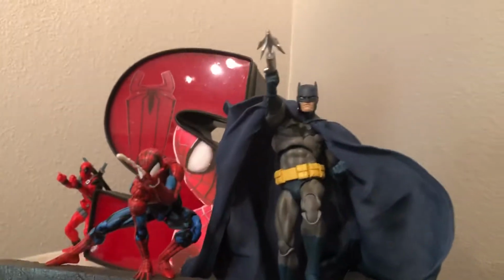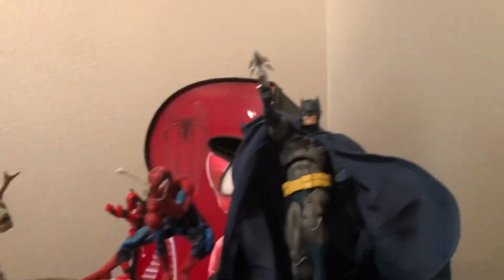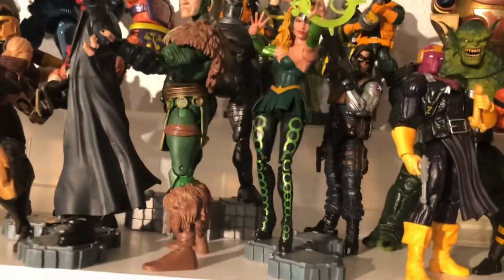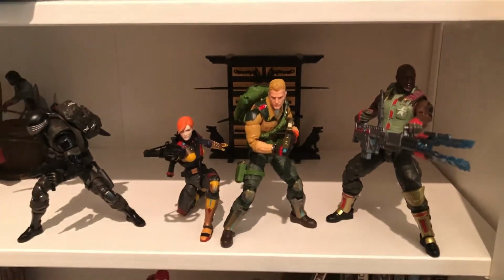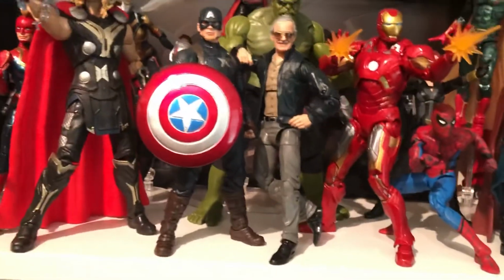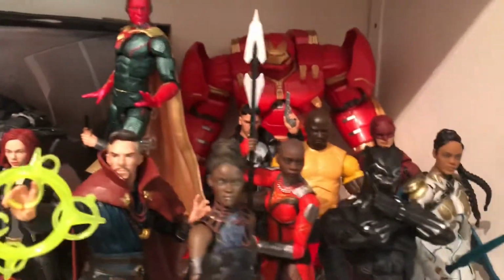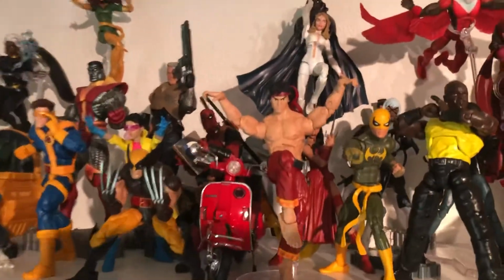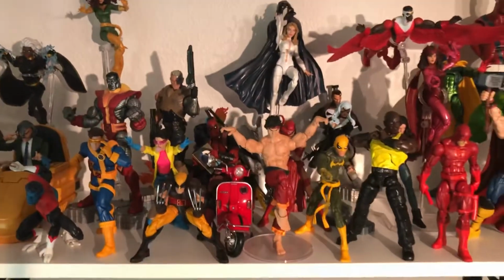Spider-Jay420’s Marvel Legends Collection: ep38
Hey Now! A big thank you to all my fans for pushing past the 600 mark, that’s incredible, man. Thank you so much. New updates include Medicom Mafex Hush BATMAN, Marvel Legends WINTER SOLDIER, BLACK WIDOW, SHANG CHI, BLACK PANTHER and a makeshift OKOYE!

Peace and Love everyone! See ya soon!